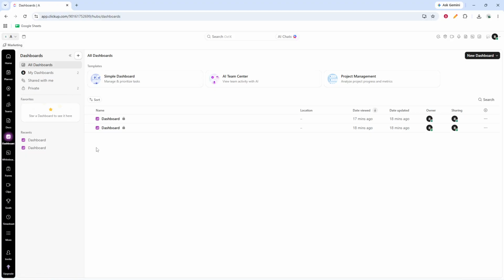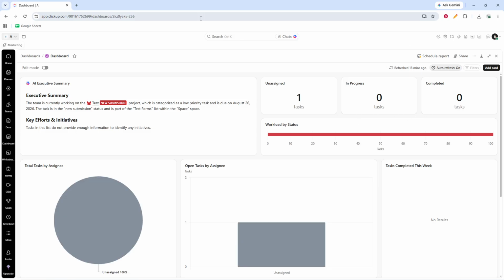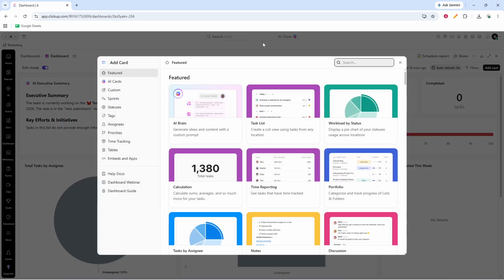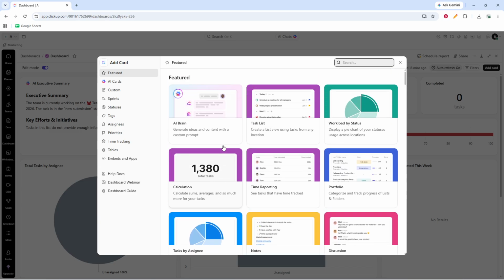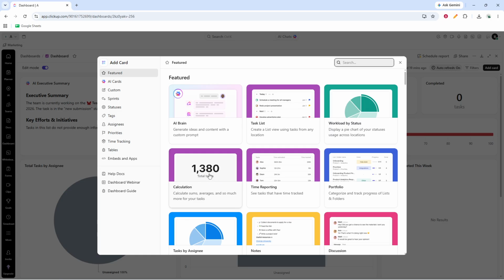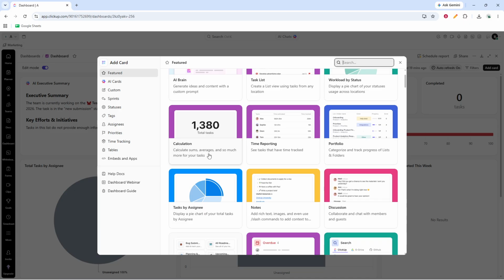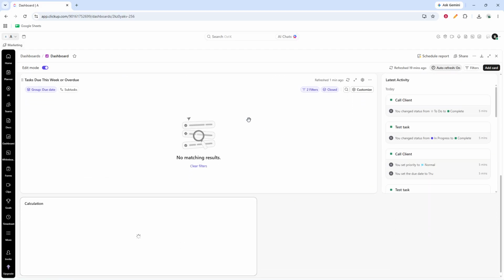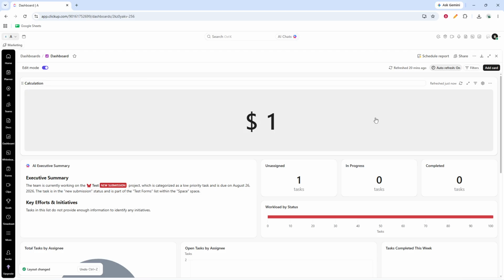How To Add Cards On A Dashboard In ClickUp (Beginner's Guide 2026)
In This ClickUp Tutorial, You’ll Learn Exactly How To Add Cards On A Dashboard In ClickUp In 2026. ClickUp Dashboard cards can help managers and teams visualize project performance, workload, task progress, productivity metrics, and important business data in one centralized workspace.

🔹 What You’ll Learn:
* How To Add Dashboard Cards In ClickUp To Create A More Useful Project Management Reporting Workspace
* How To Find The Dashboard Interface And Locate The Options For Adding Different Types Of Cards
* How To Choose Cards That Help Track Tasks, Workloads, project progress, deadlines, and business performance
* How To Organize Dashboard information so important project metrics are easier for managers to monitor
* How To Use ClickUp Dashboards For Team Productivity, project reporting, workload management, and performance tracking
* How To Customize Dashboard information based on your team's specific project management requirements
* How Dashboard Cards Can Help Turn ClickUp Data Into More Actionable Business Insights
* Common Dashboard Configuration Mistakes To Avoid When Building ClickUp Reporting Workspaces

💡 Pro Tip: Build dashboards around the metrics your team actually needs instead of adding every available card. A focused dashboard makes project reporting faster and easier to understand.

By The End Of This Video, You’ll know how to add cards to a ClickUp Dashboard. You’ll also understand how dashboards can support better project visibility, reporting, and business decision-making.